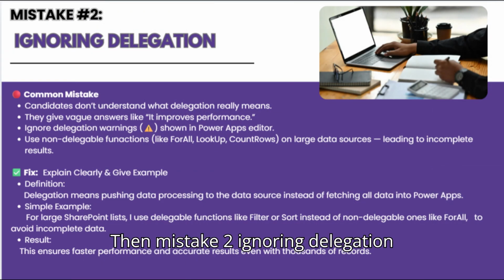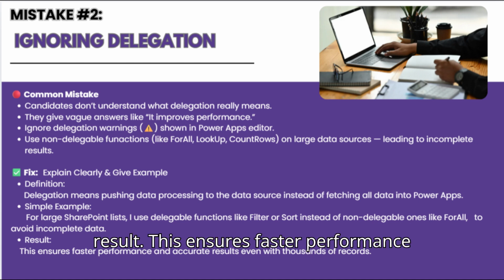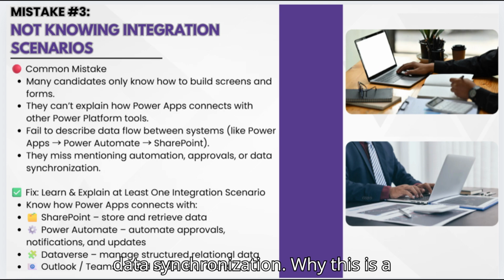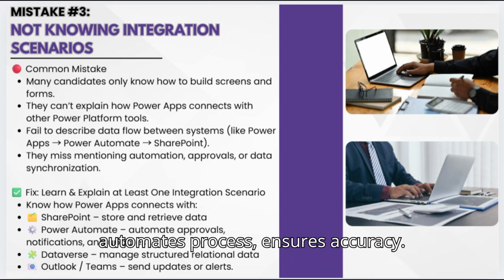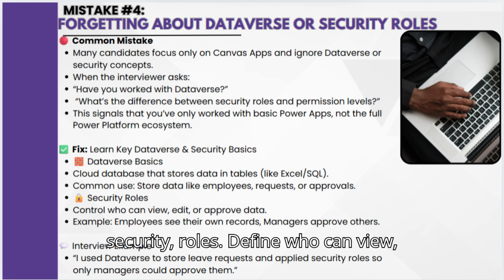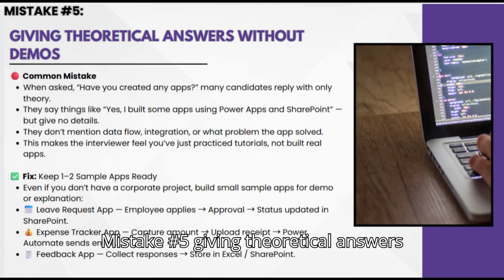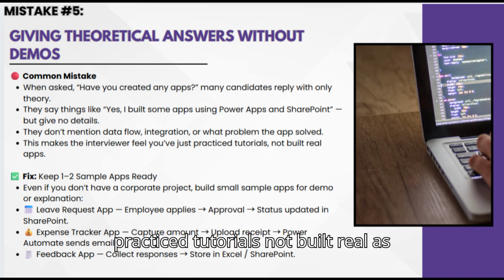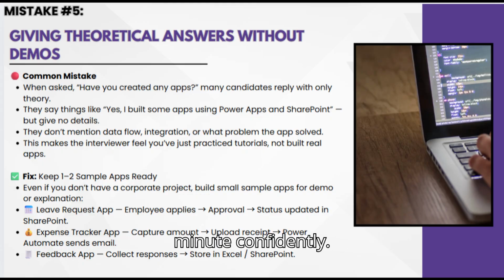Common Mistakes in Power Apps Interview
Smarter Apps with Power Platform + AI Builder | No-Code AI Integration Tutorial
Unlock the full potential of Microsoft’s low-code tools! In this video, learn how to build intelligent, automated apps using Power Platform and AI Builder—no coding required.
🚀 What You’ll Learn:

How to use AI Builder with Power Apps and Power Automate
Real-world use cases: document processing, sentiment analysis, GPT-powered automation
Step-by-step demo of building smarter business apps
Tips to integrate AI into workflows for better productivity

Follow me, Sanika Thorat, on your favorite platforms for even more content and updates on Microsoft Power Platform and related technologies:

💼 LinkedIn – Let’s network and share ideas!
💻 GitHub – Explore my projects and code.

Let’s build something amazing together with Power Platform and Azure!